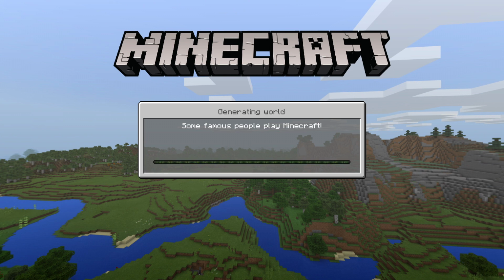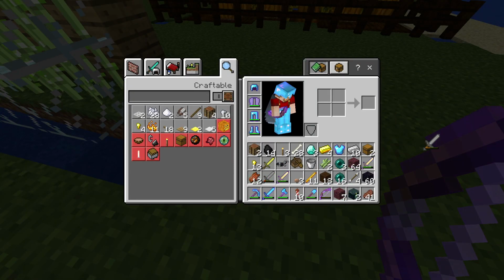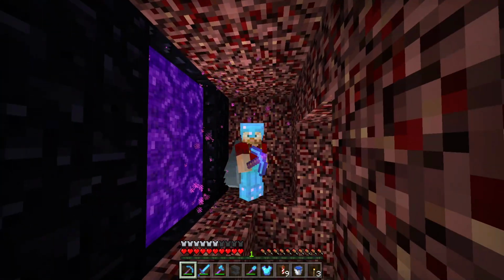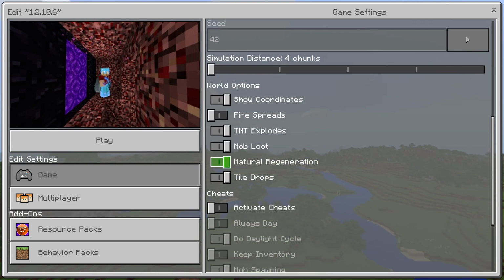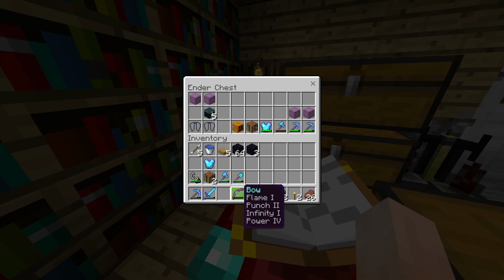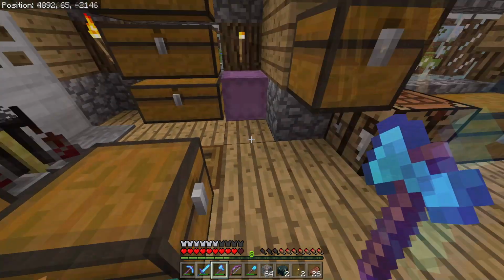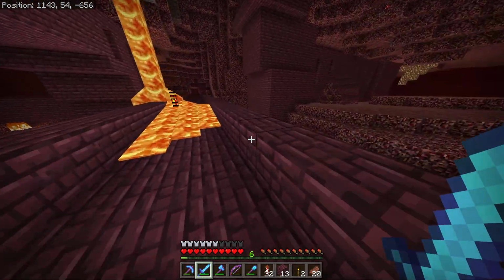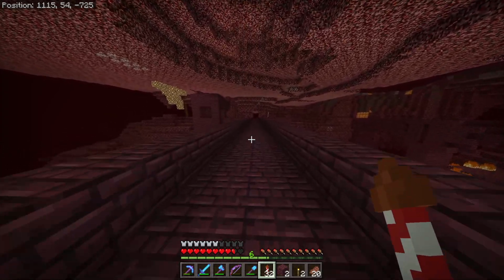"Final Week in 1.2, Lots to Do! " - Playing Minecraft Bedrock 1.2.10.6 with Gruva EP25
Welcome to Playing Minecraft 1.2 with Gruva, This series is going to be focused on playing all the different versions of Minecraft Bedrock Edition right from 1.0.0 and eventually working up to present day Minecraft. I'll be exploring the different features that each update brought and taking note of improvements to basic gameplay (many many small improvements over the years, trusty me). Going to be seeing how the game has changed over the years.

This is my last week in 1.2 and I really want to get my gold situation sorted out as it's the last chance I'll get to craft some enchanted apples! There is also some fun stuff to be doing with beacons in this version.

About this release
1.2.0, the first release of the Better Together Update, is a major update to Pocket Edition that renamed it to simply Minecraft, added support for the Xbox One, introduced cross-platform gameplay, and leaped the game much closer to feature parity with Java Edition, adding features such as new world options, armor stands, parrots, firework rockets, and more. It was released on September 20, 2017, although the full rollout took a few days due to a large number of distribution channels and target devices involved. Support for the Nintendo Switch was also added to the game, however it was not deployed to that platform initially due to problems with cross-device connectivity and upgrading of old worlds. The target date for Switch deployment was postponed until June 21, 2018.

Get sociable, come over and see GruvaGuy at:
Twitter --- For my latest tweet
Twitch --- For regular live streams